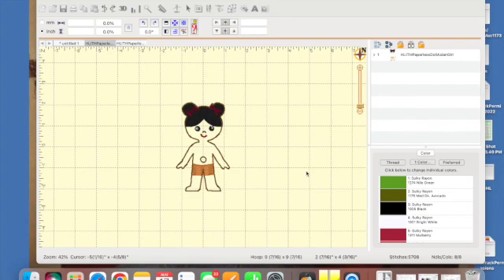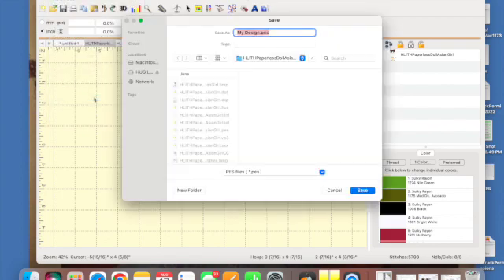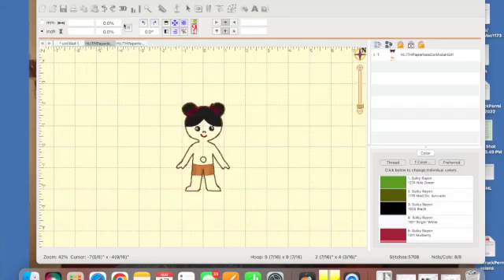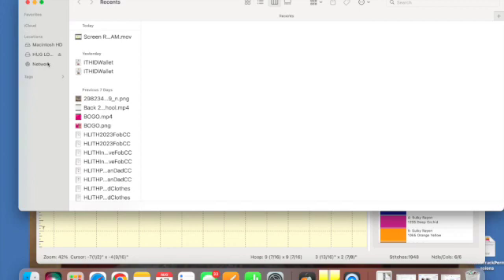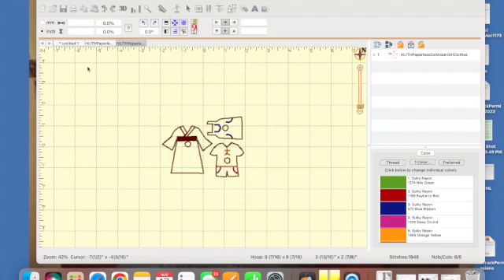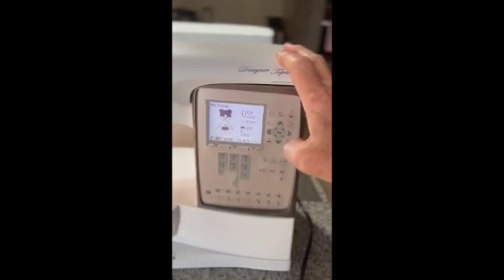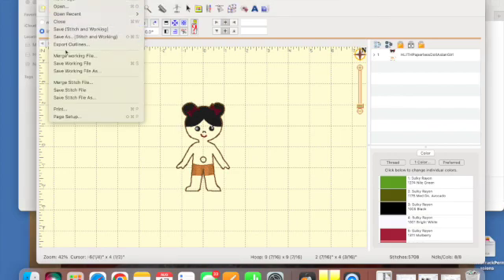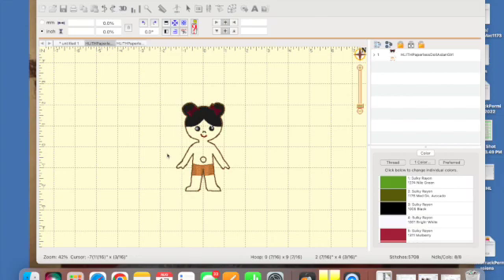Transferring embroidery designs via USB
Step by step transferring your design from computer to embroidery machine.